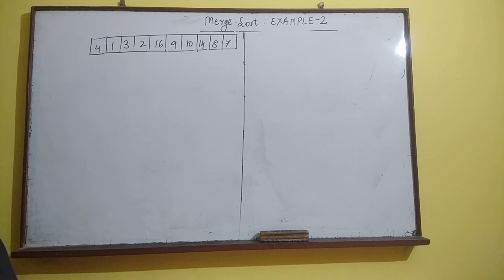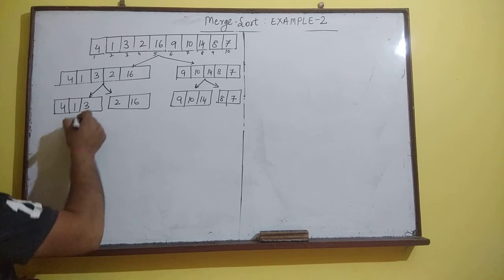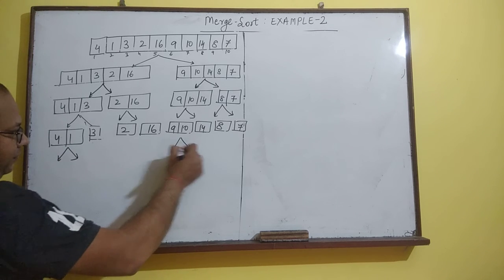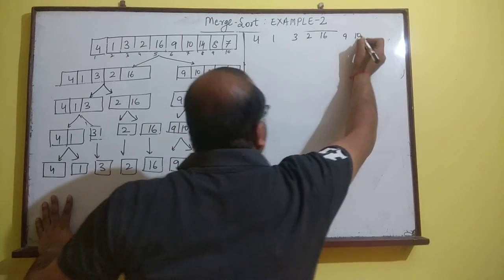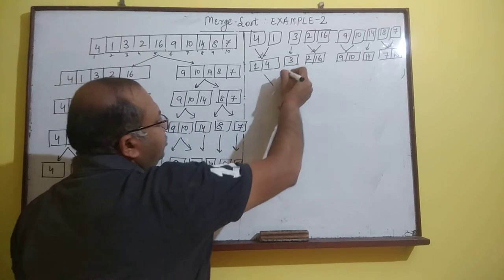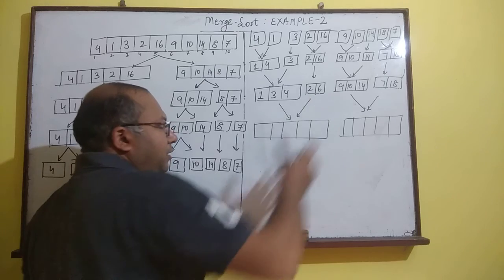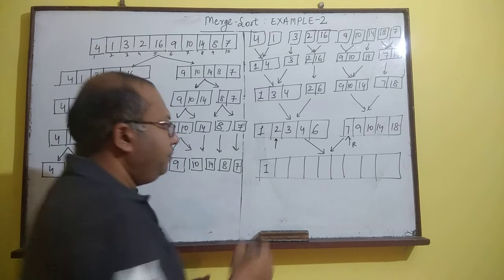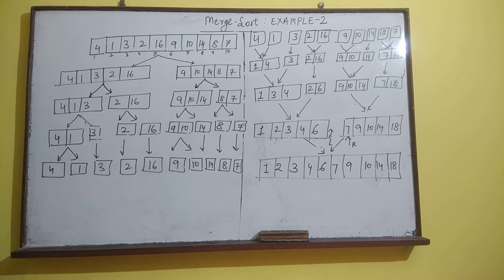merge sort example 2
this video will discuss another example of merge sort